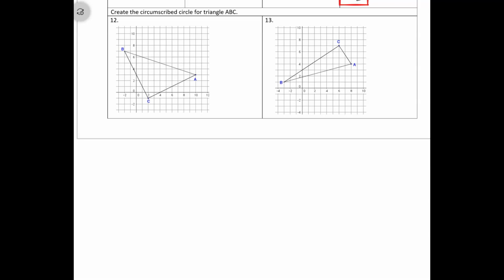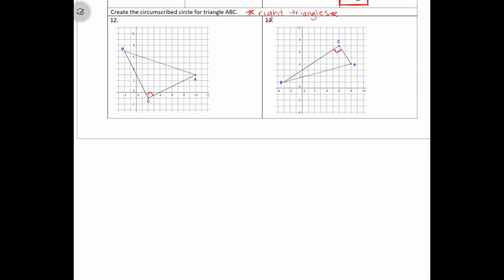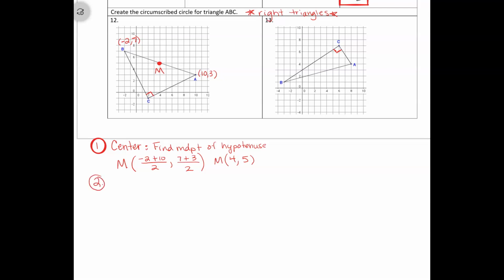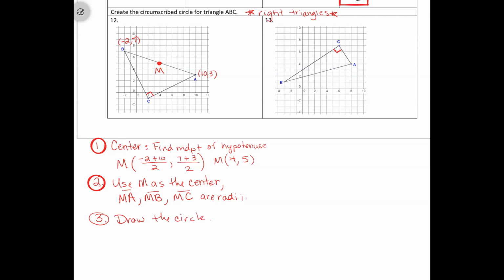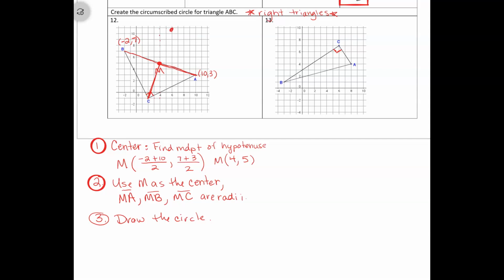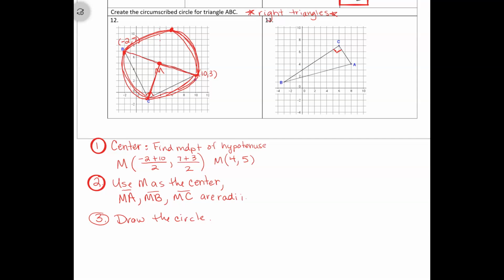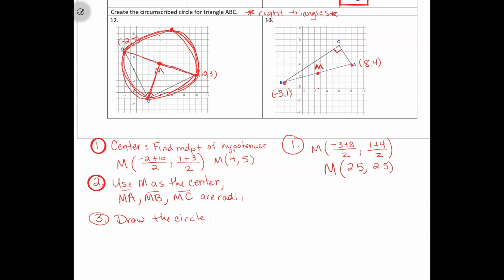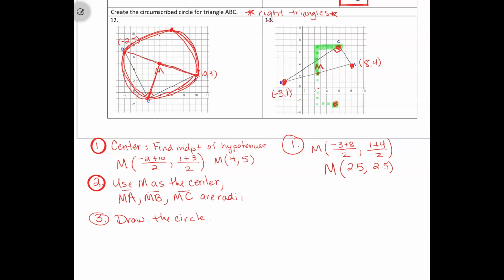10.4 Part 3